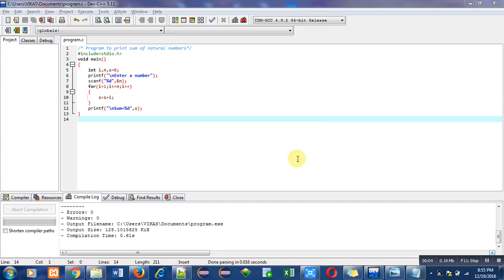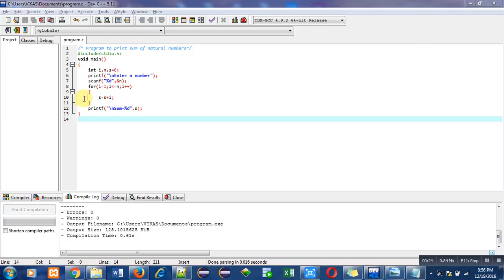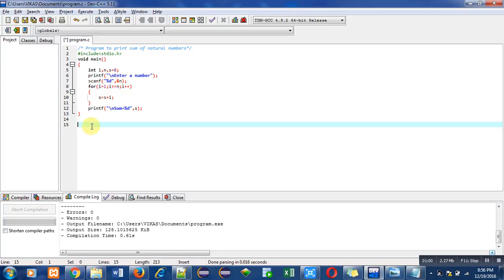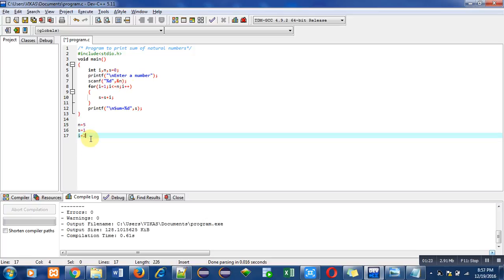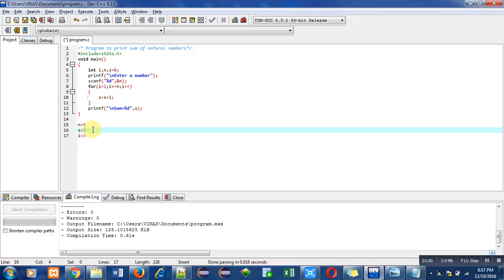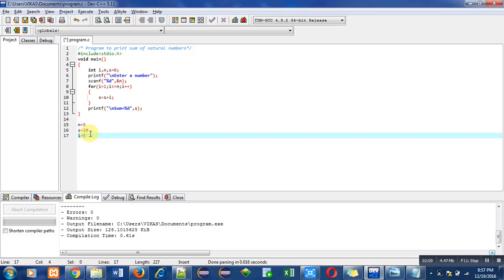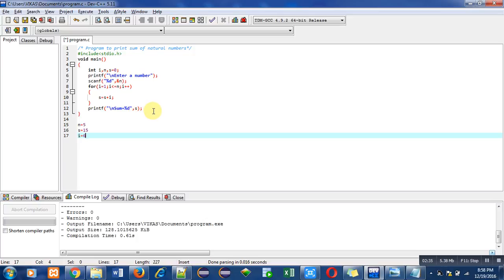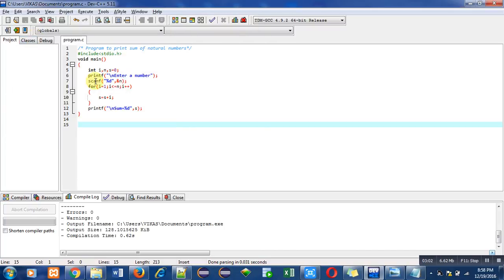Sum of natural numbers using for loop - Learn Easy C Language Tutorials by Sanjay Gupta in English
In this video, how to print sum of natural numbers using for loop in C programming is explained with the help of practical demonstration.